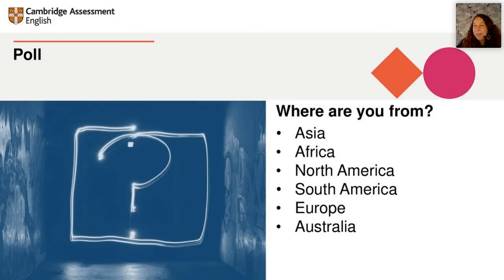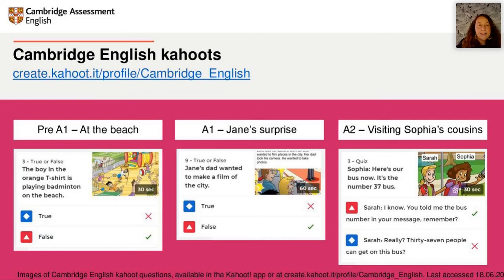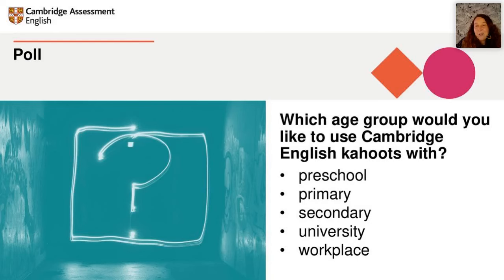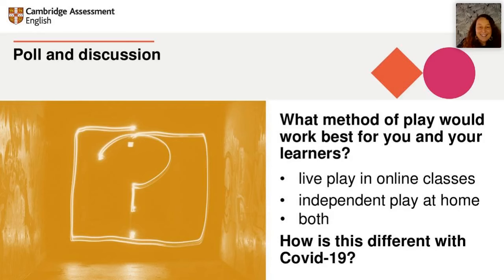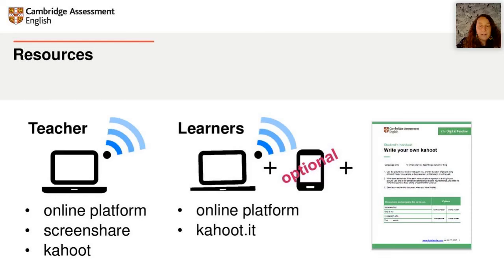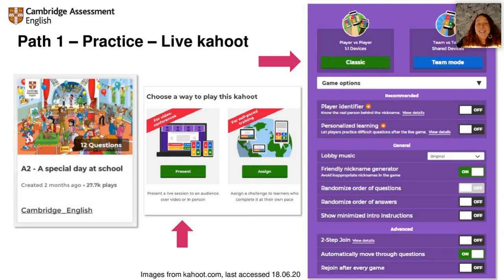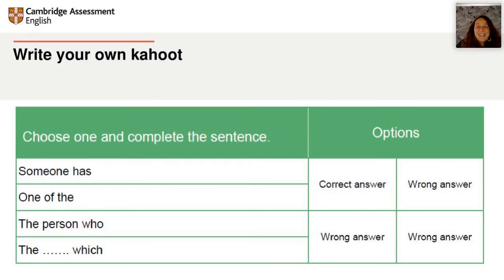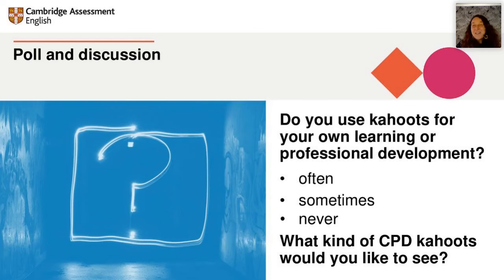Using Cambridge English kahoots in online teaching and learning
Please take part in our survey if you use our Cambridge English kahoots for young learners. We'd love your feedback because it helps us design quality products and resources to meet your needs and those of your learners.

In this session we'll look at kahoots for online English teaching and learning. We'll explore how you can make the most of kahoots in your online (or face-to-face) English lessons, how to set them for independent learning, and how to provide the right levels of challenge and support.  Whatever age or level of learners you teach, you’ll find plenty of practical tips for choosing, creating and using kahoots for English teaching and learning.